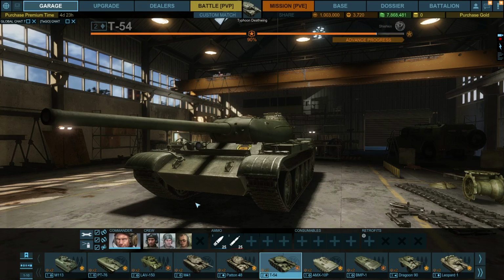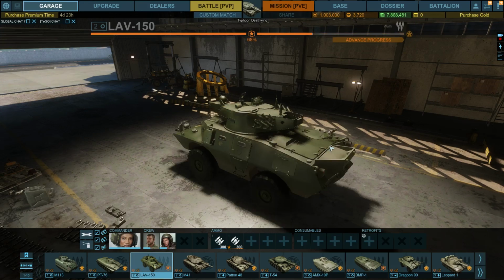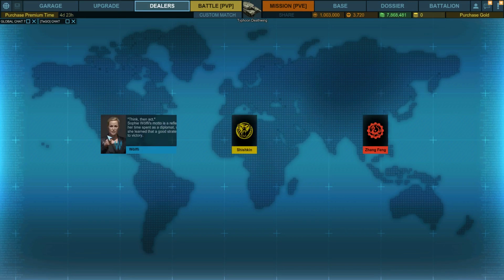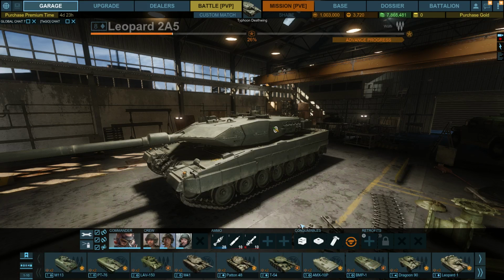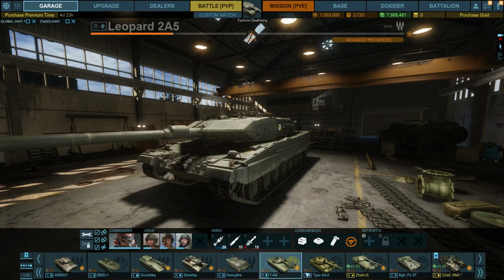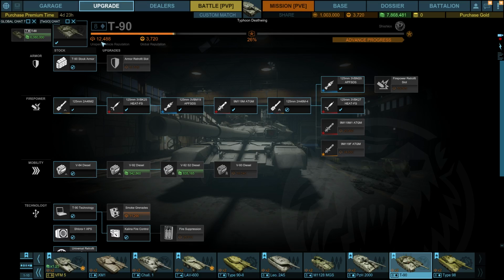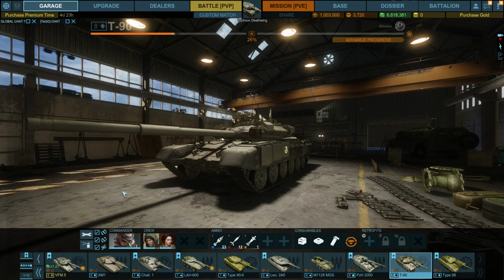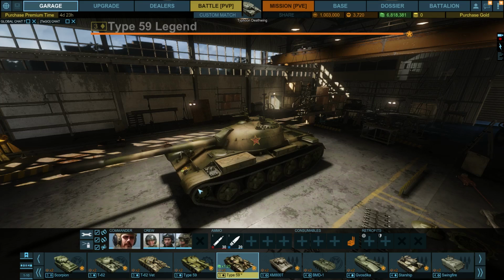ARMORED WARFARE TUTORIAL | Garage and Basics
Armored Wafare Tutorial explaining the Garage and the Basics in the Game

Hi, My Name is Kilian, I am from Germany and am normally making german Videos. I now want to try myself on doing some english stuff. Hope you like it. I am playing Games like World of Tanks, WarThunder, DayZ, Minecraft and much more, so be prepared :D

WoT Is an mmo tank game. Its about Tanks out of the mid 20th century

Warthunder
Warthunder is a flight and tank fighting simulation in online Matches also about mid of the 20th century

Hardware/Software:
Processor: Intel Core I7 4790K
Graphic: NVidia Gforce GTX 760
Ram: 16GB CL1600
Mic: t.bone SC440
Recording: Shadowplay, OBS, Audacity
Videosoftware: Magix Pro 13